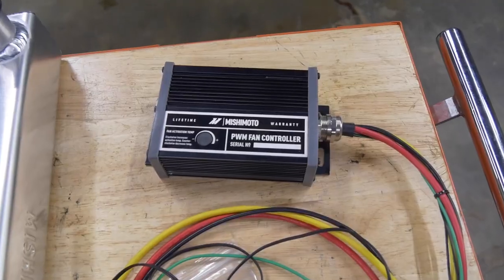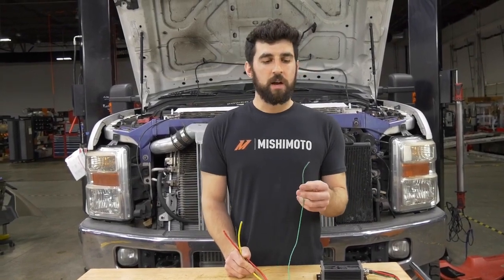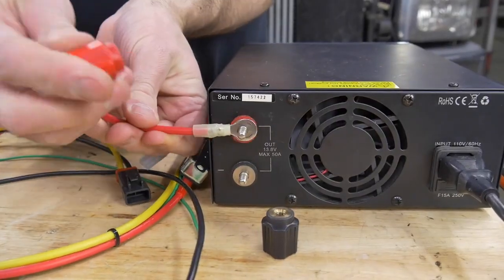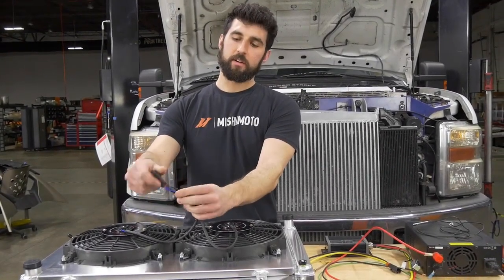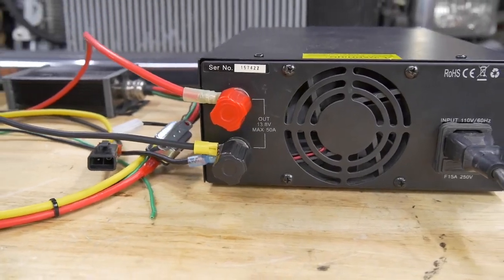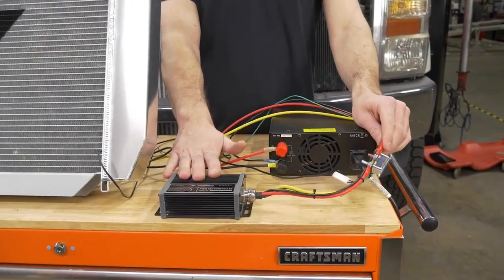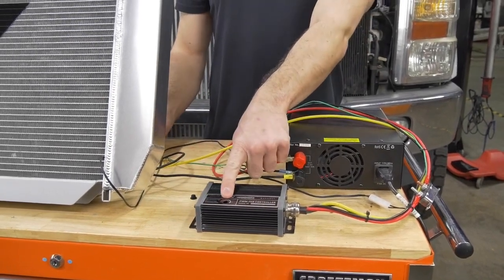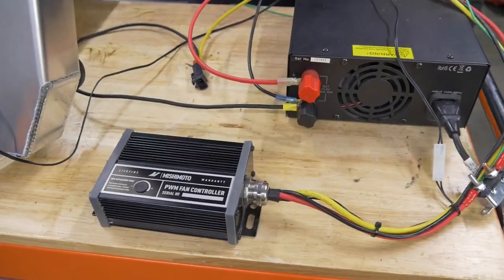5 Installing and Operating the Mishimoto PWM Fan Controller YouTube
Introducing the Mishimoto Pulse-Width Modulated (PWM) Fan Controller: the ultimate solution for precise engine temperature control.  This universal fan controller combines accurate speed control with convenience and versatility to suit any cooling system.

Our controller uses PWM technology to adjust fan speed from 0 to 100-percent based on the needs of your engine's cooling system.  It constantly monitors and adjusts the fan's speed to maintain your desired temperature, providing reliable performance when you need it most and reducing wear on your fans when you don't.

Designed to handle high-capacity cooling systems, the Mishimoto PWM fan controller can control multiple electric fans with a capacity of up to 50 amps.  It comes equipped with a built-in automatic resetting circuit breaker, ensuring safety and protection for your vehicle's electrical system.

Additionally, our PWM fan controller includes an override circuit that can be wired to the A/C trigger or a manual switch.  This override runs the fans at 30% speed to maintain A/C efficiency and ramps up fan speed until the set coolant temp is reached.